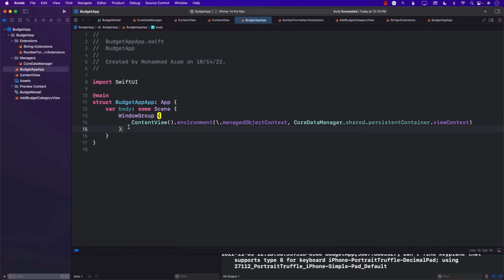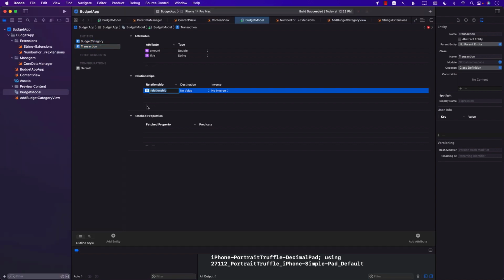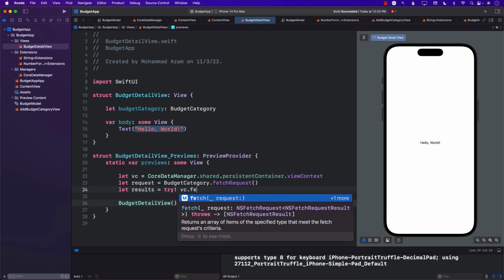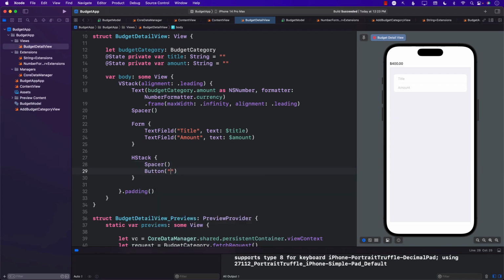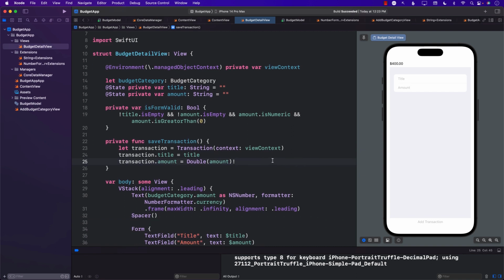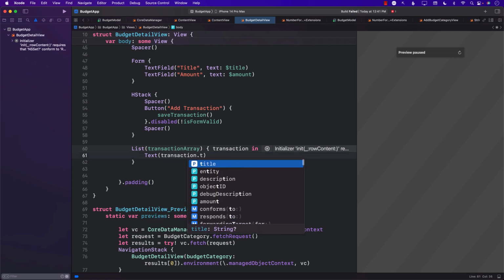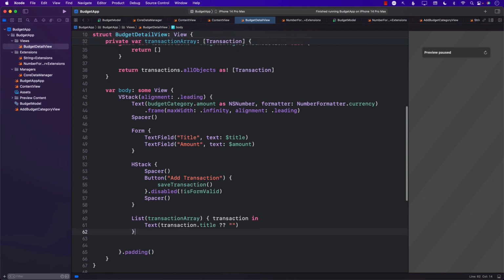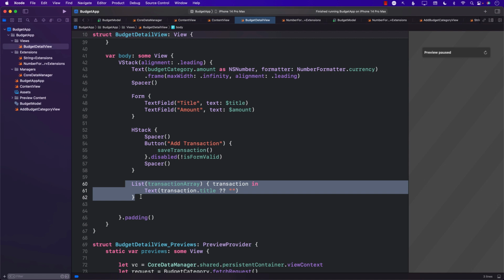Building a Budget App Using SwiftUI and Core Data Part 2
In this video, Mohammad Azam will demonstrate how to add transactions to a budget.

MV Design Pattern in iOS - Build SwiftUI Apps Apple’s Way